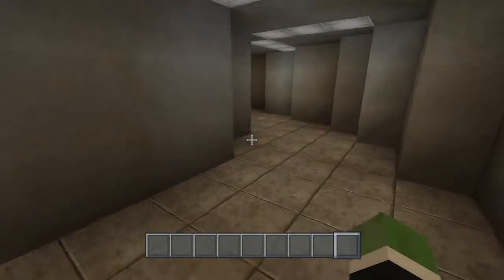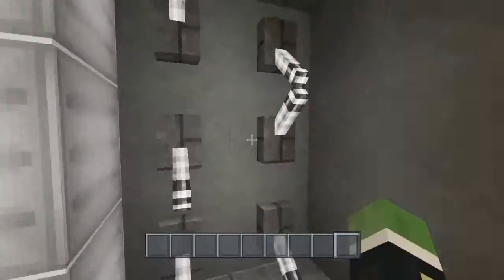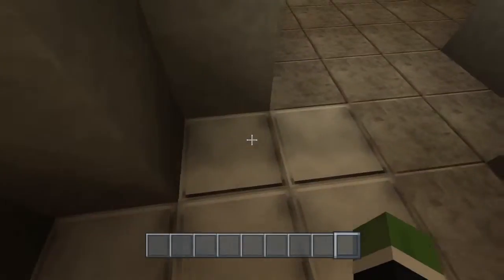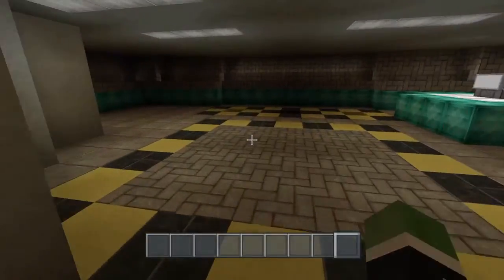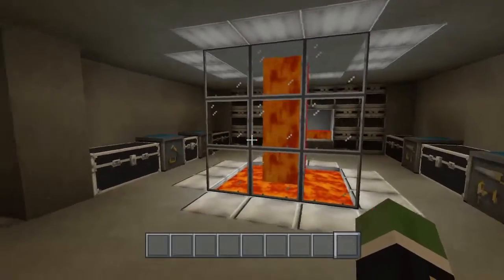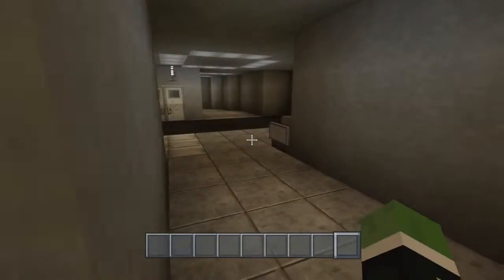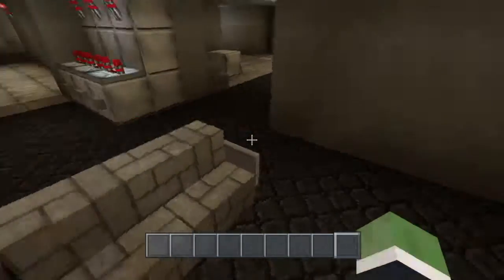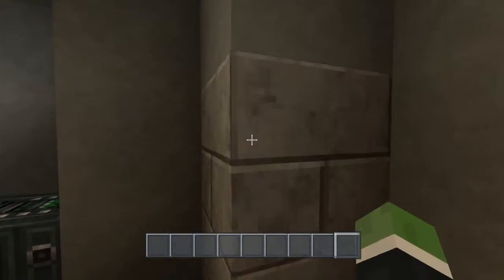Milleneum Falcon | Minecraft | build showcase | Ep.1